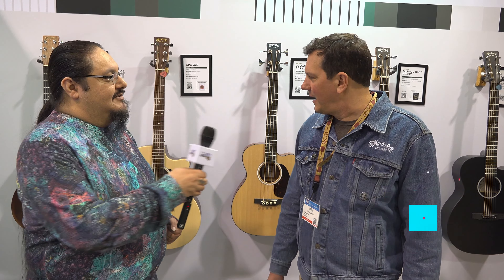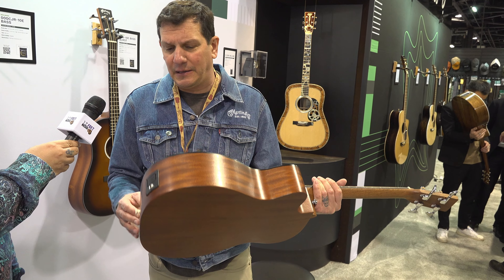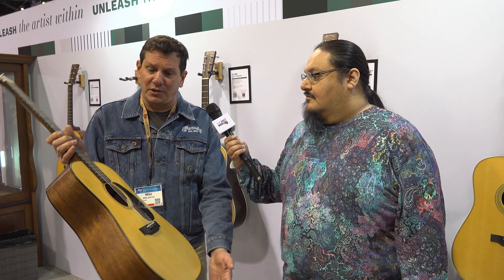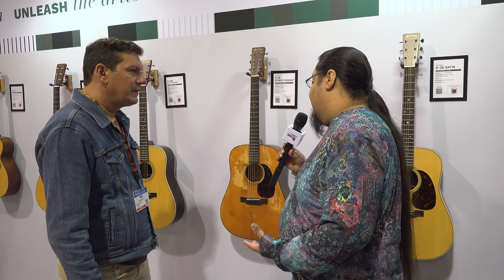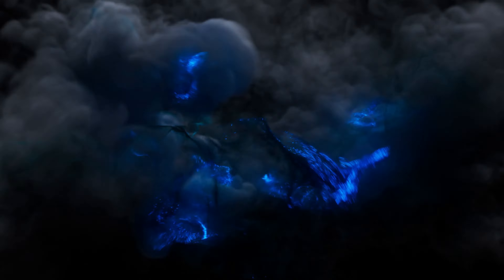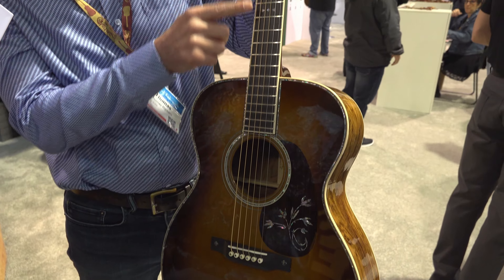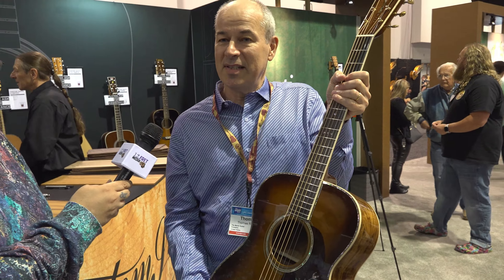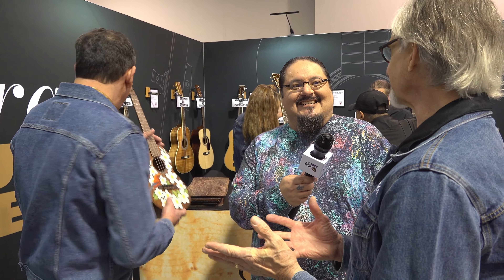NAMM 2023: Martin Guitars - A Word with CEO Thomas Ripsam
At NAMM 2023 in Anaheim California we had the pleasure of stopping by Martin Guitars booth to speak with their representatives about line of instruments that will be hitting the market in the year 2023.  In addition we spoke with Martin Guitar CEO Thomas Ripsam about a special limited run of guitars that the company has and they are definitely a sight to behold.

If you are interested in any of the instruments seen in this video here are a few links on where to buy or learn more.

Intro Music: As the World Falls down by -Flowers Featuring Chris of Seyer Mind

Camera Sony PXW Z90V